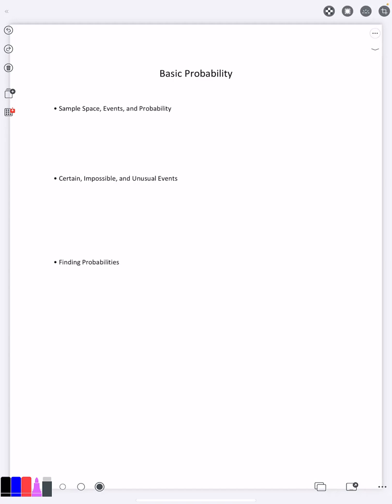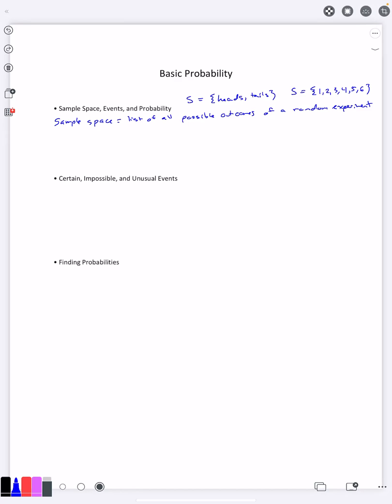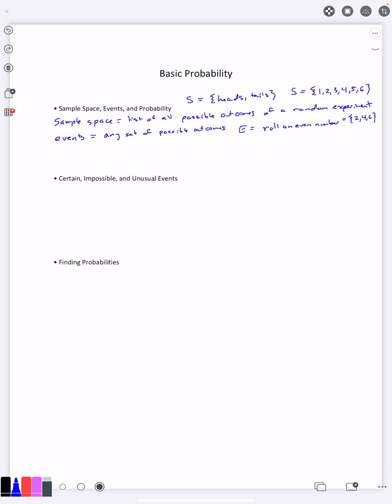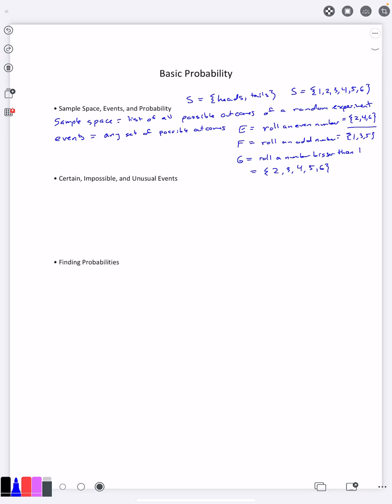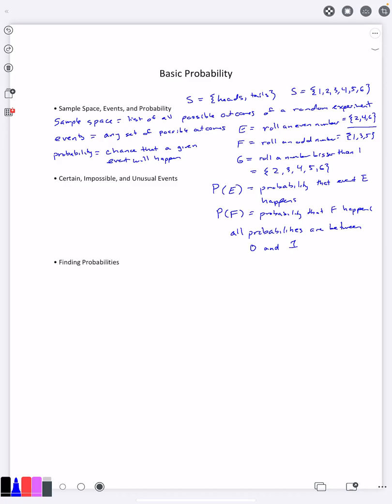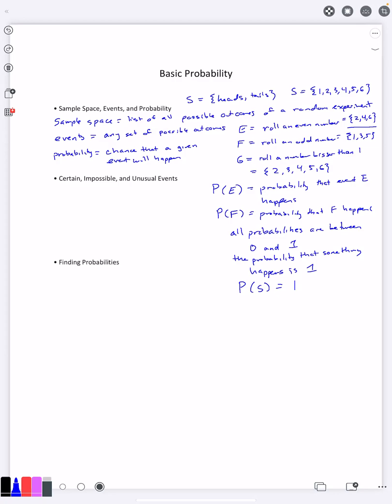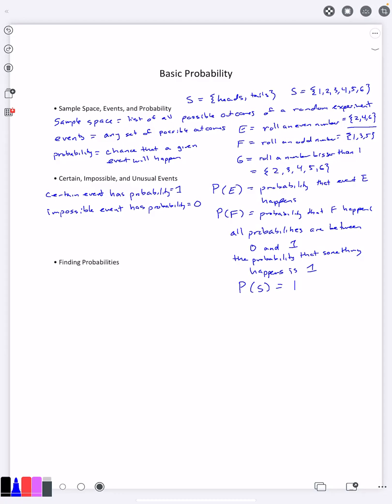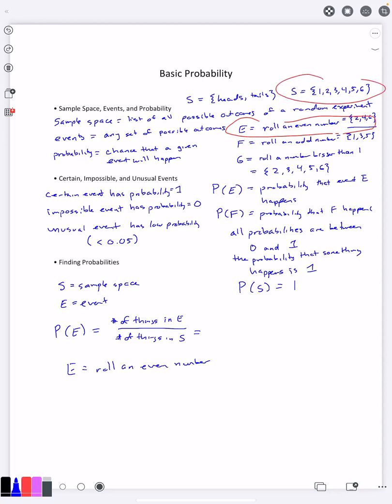Basic Probability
This video covers the basic ideas of probability.